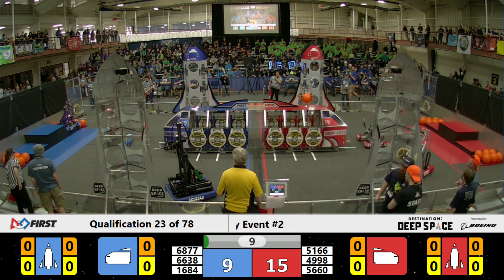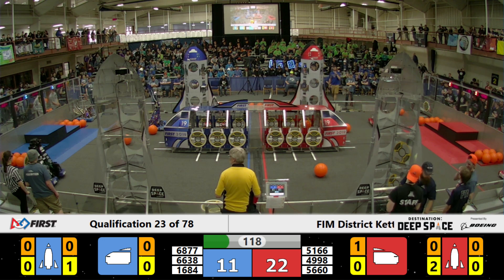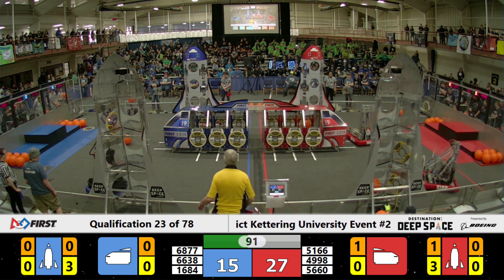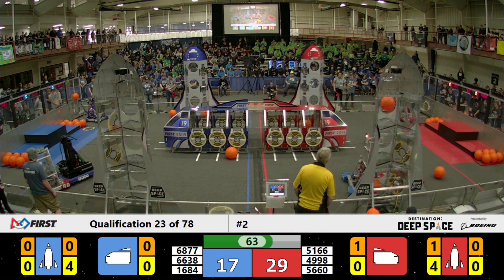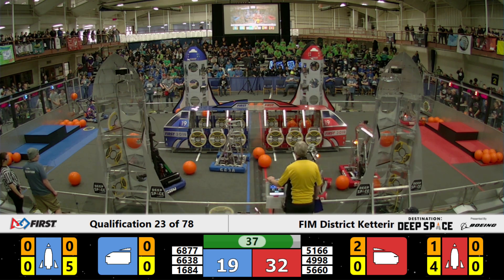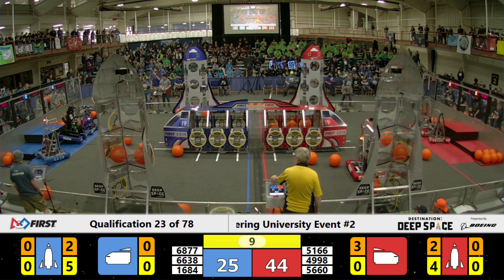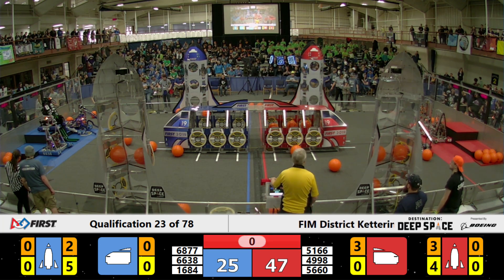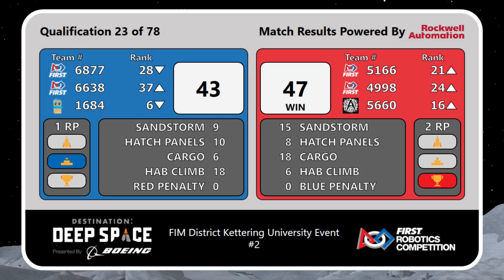Kettering University #2 Qualification Match 23